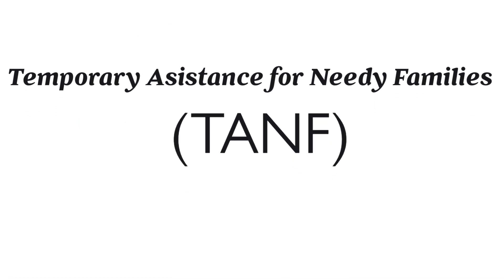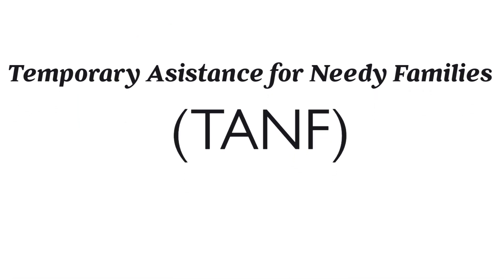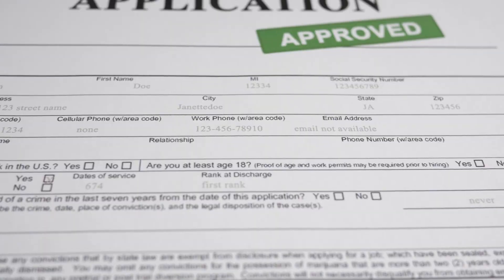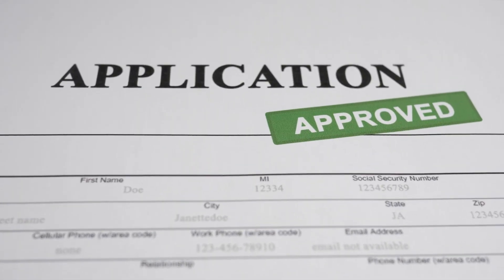Child Support Awareness Video 9: PCSD Partners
How does PCSD partner with the foster care system and DHS?
When you open a TANF and/ or Medicaid case, the TANF office will automatically send your case information to the child support office to open a support case.